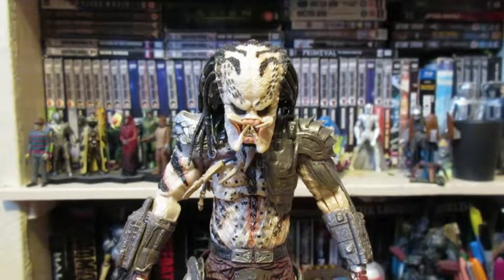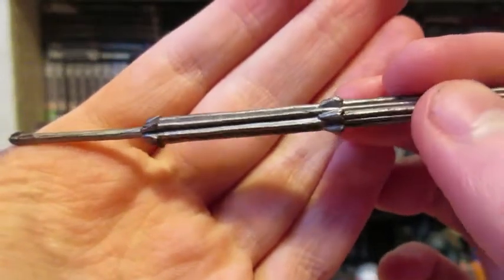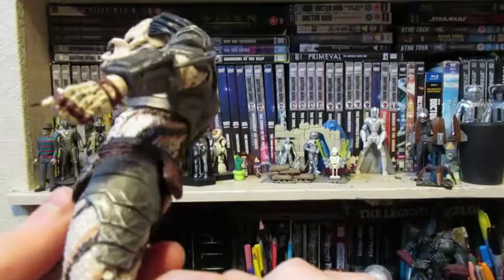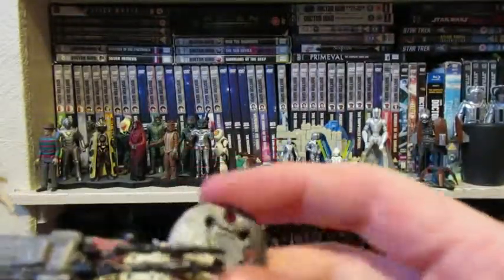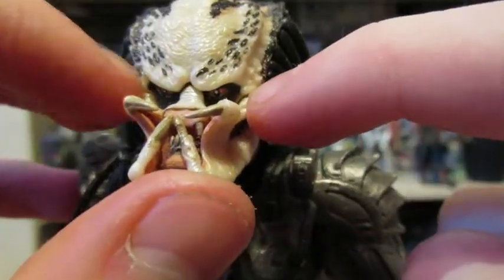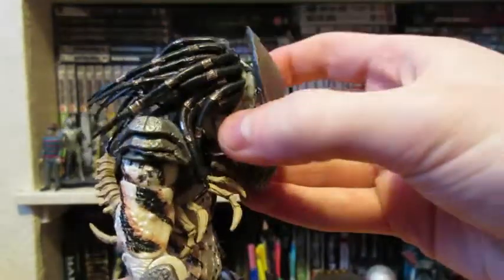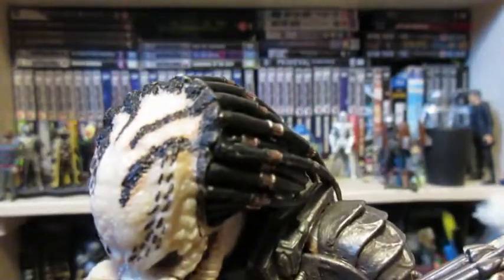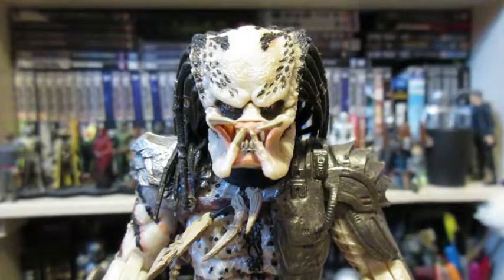NECA Ghost Predator Figure | Stiff Joints Reviews